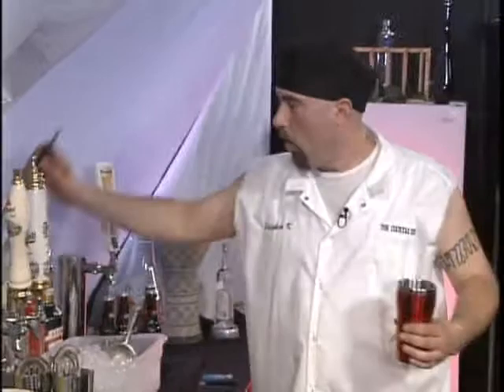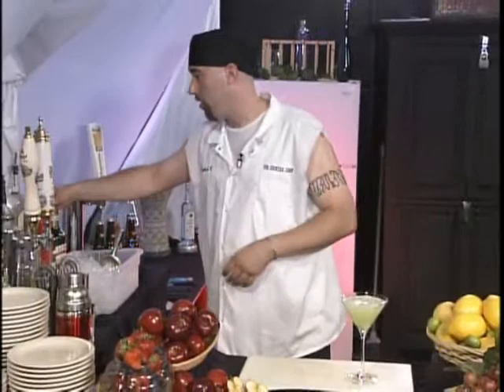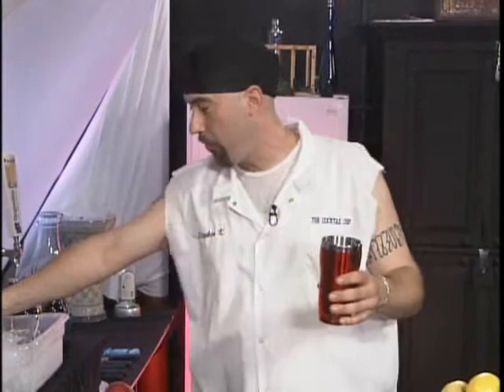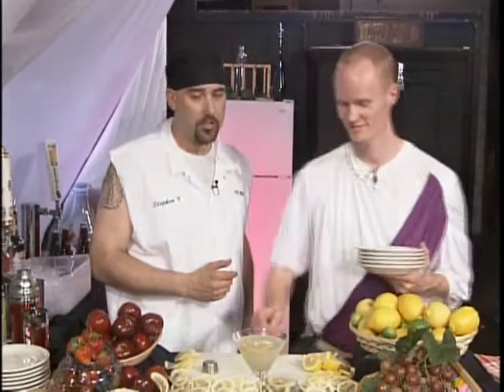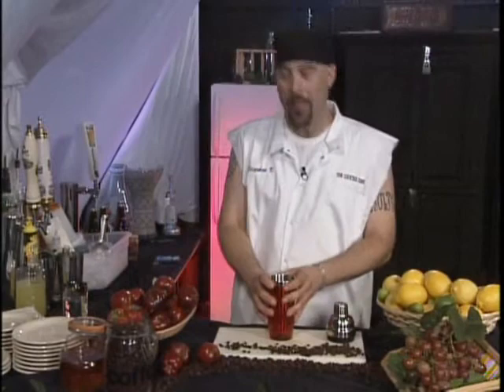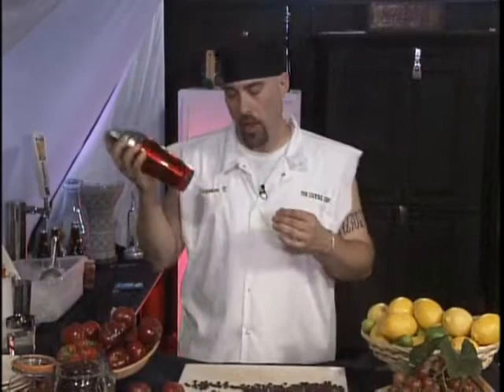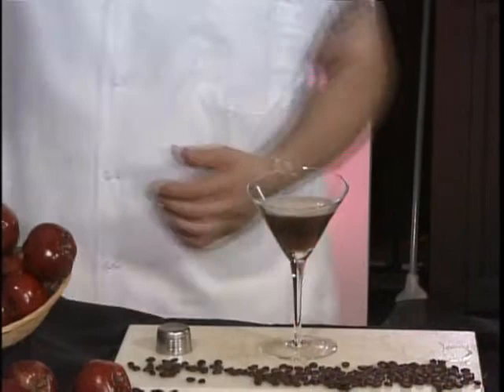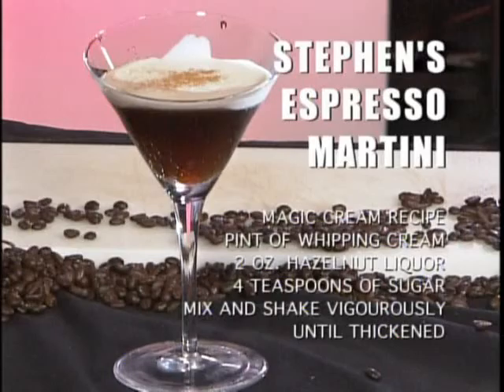TRAILER: The Cocktail Chef Show 2006 - "The Early Days"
This is the trailer for the 1st Cocktail Chef Show pilot from back in 2005. It's raw, rough around the edges, & really outdated!!